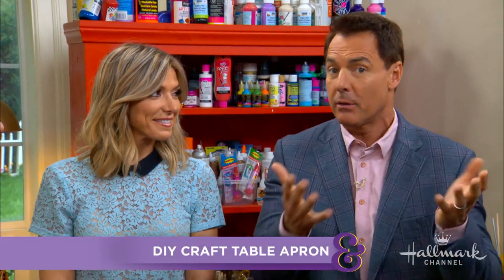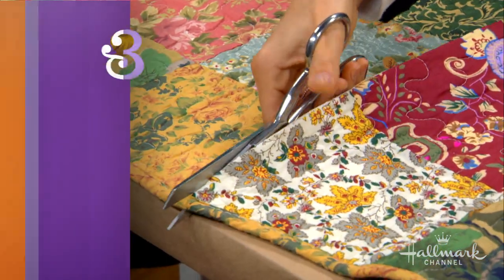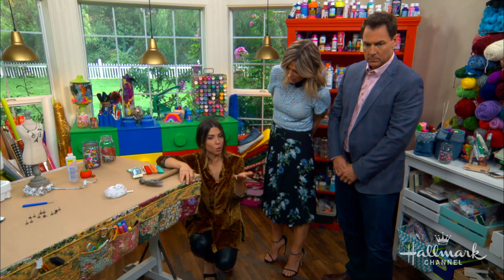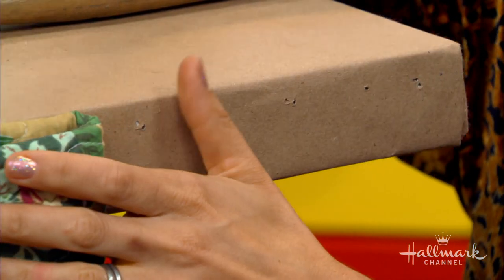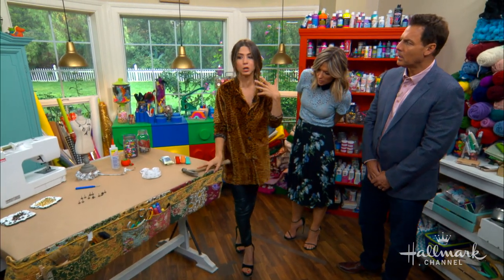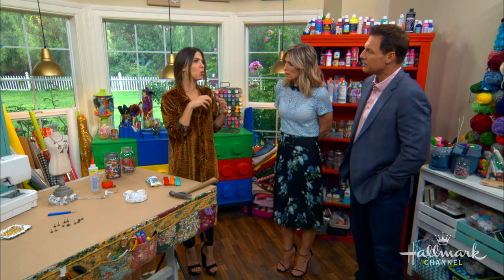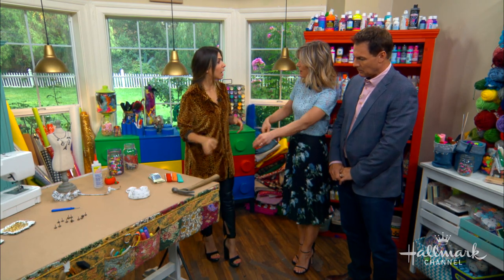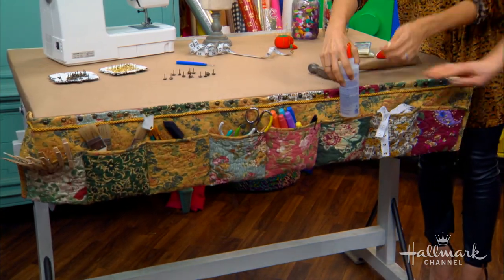DIY Craft Table Apron - Home & Family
Orly Shani shows you how to make a craft table apron using a table, quilt, pins, sewing machine and fabric scissors. You can hammer the apron to the table using thumb tacks.